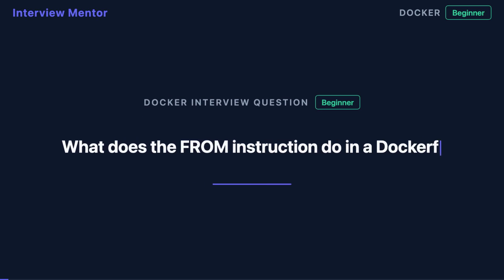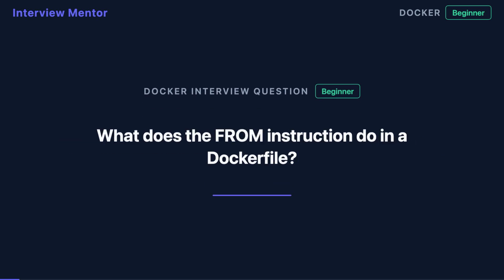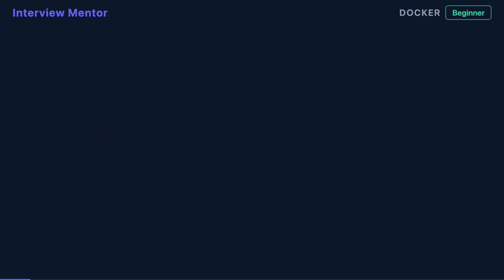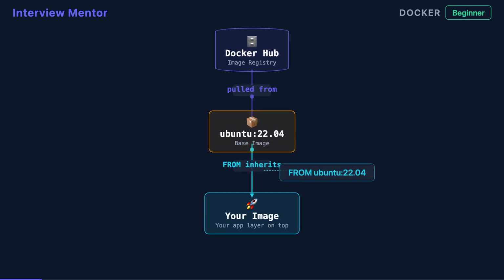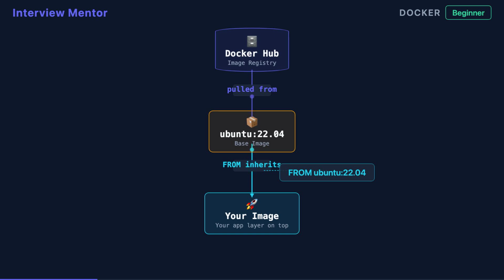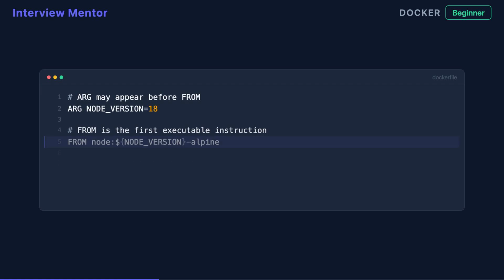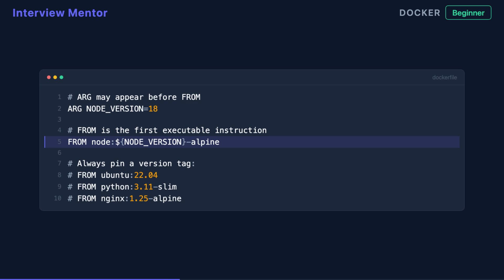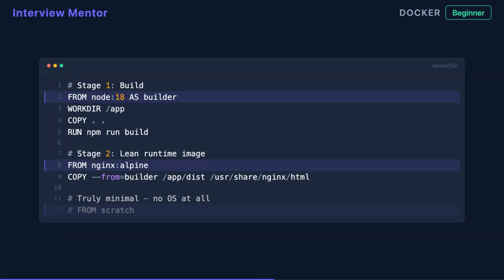What does FROM do in a Dockerfile? | Docker Basics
Learn exactly what the FROM instruction does in a Dockerfile — how it sets the base image, why position and version tags matter, and how multiple FROM statements unlock powerful multi-stage builds. A must-know concept for Docker beginners and technical interview prep.